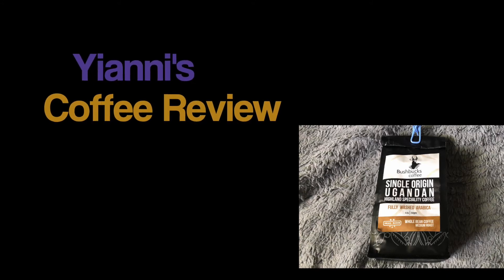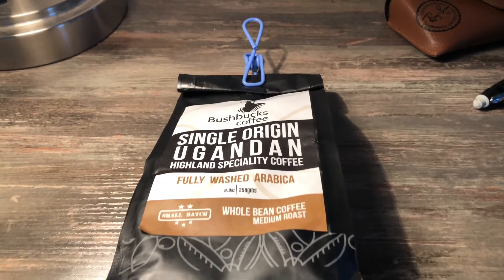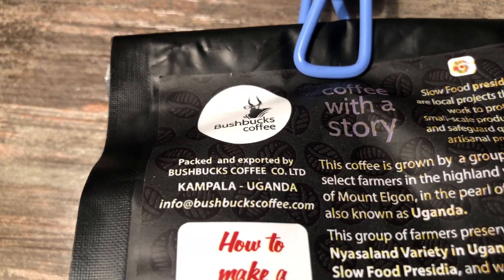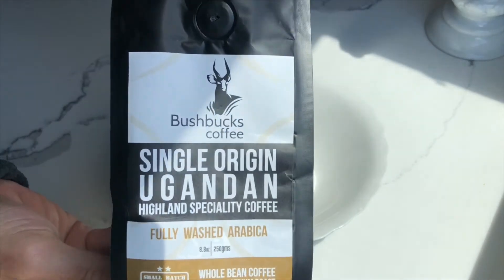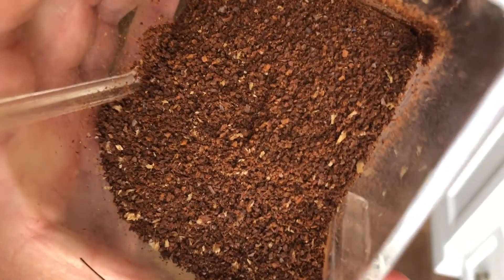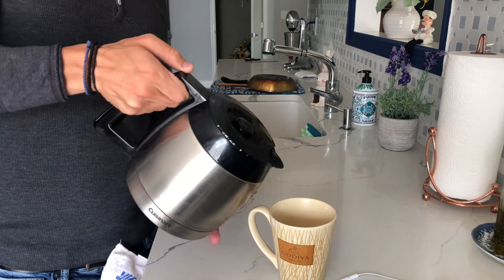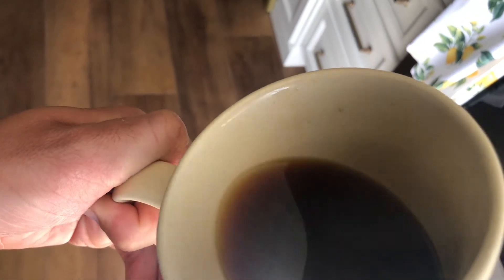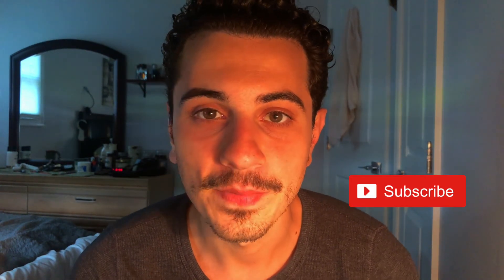Yianni's Coffee Review | Ugandan Single Origin Specialty Coffee | Preparation & Review | Ep. 1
In this video Yianni from frescopod reviews a Single Origin Ugandan Specialty Coffee. Yianni is your average coffee drinker and by no means a professional, which means most people can relate to this review.

Ugandan coffee is known for its lot of caffeine mostly because it consists of the Robusta coffee. The Arabica beans grown where are full body with rich winy and less acidity. The caffeinated beans are used for blending with other good quality coffee beans

We hope everyone out there enjoys!

Check us out on Instagram @frescopod

Cheers!

-frescopod